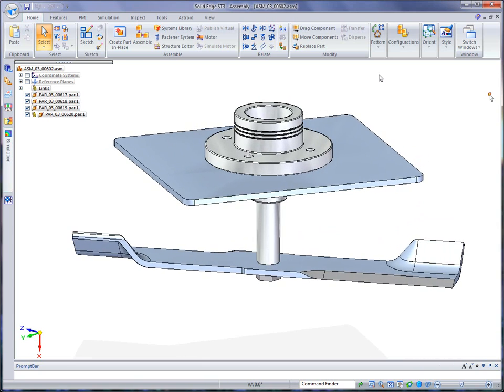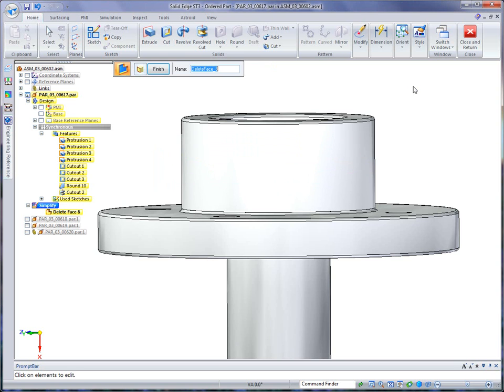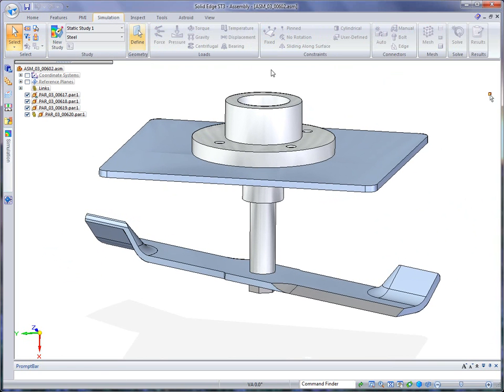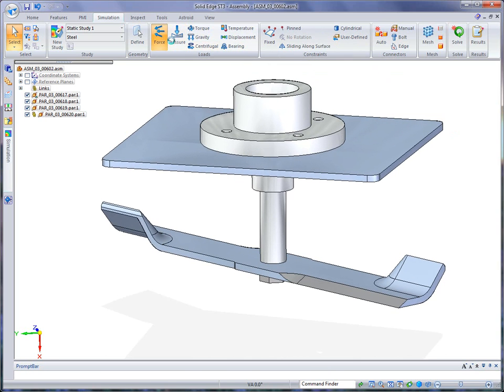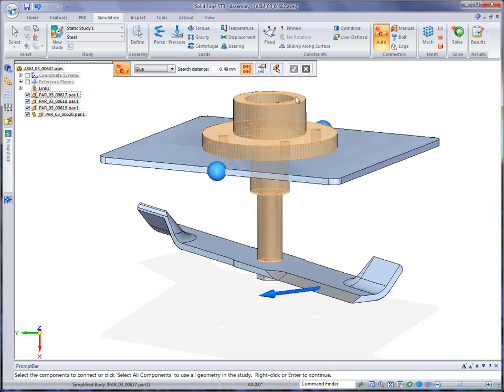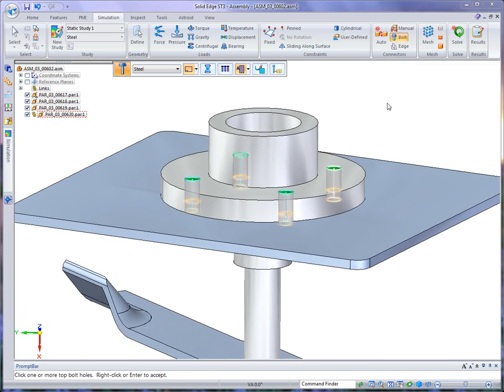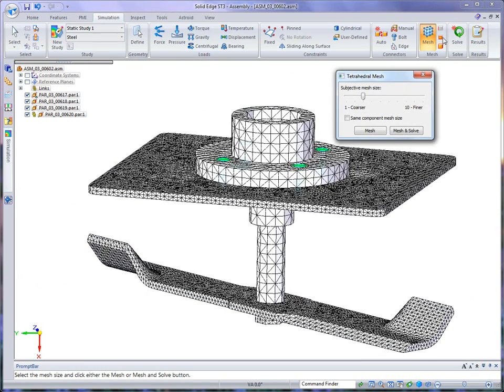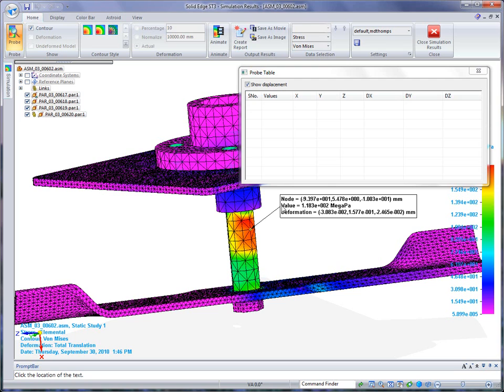Solid Edge ST3 Simulation- Acuity Solutions Inc.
Video on Simulation in Solid Edge ST3